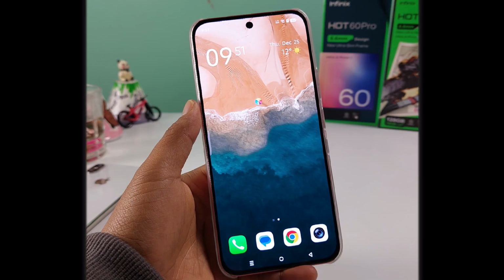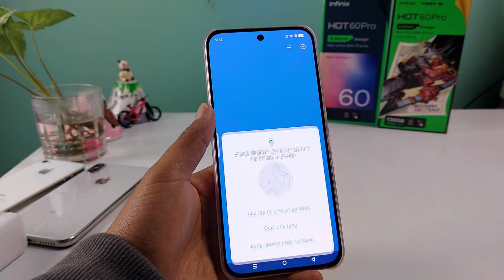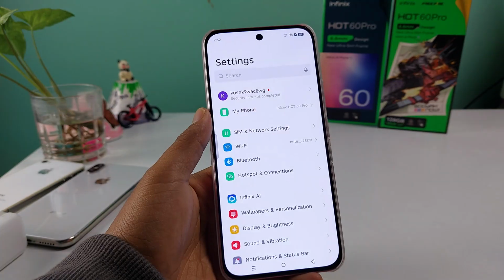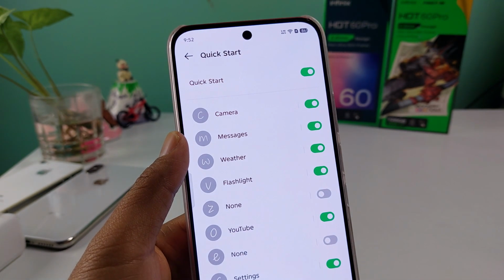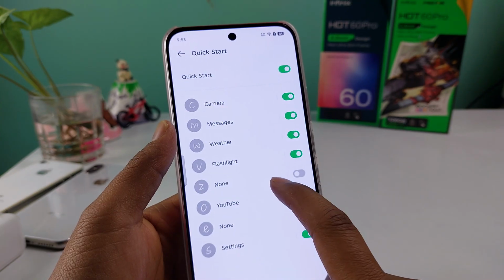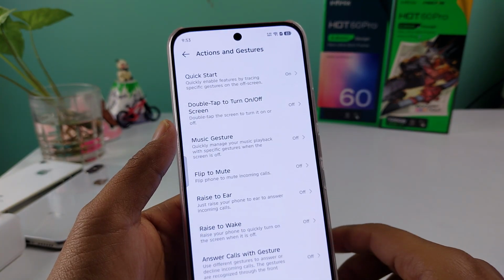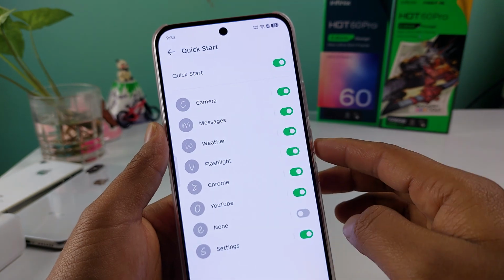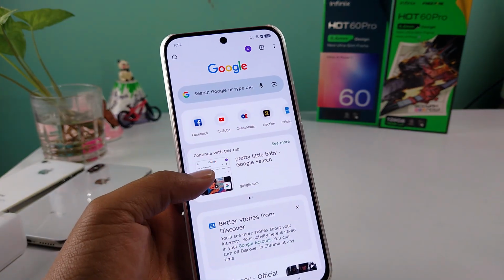How to Use Quick Start Gestures in Infinix | Open Camera, Music & Apps by Drawing on Locked Screen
Ever wanted to open your favorite apps without even touching the power button? In this video, I'll show you how to use Quick Start Gestures on your Infinix phone to open the Camera, Music, and other apps just by drawing letters on the locked screen!

This feature (sometimes called Micro Intelligence) is available on the Infinix Hot 60 Pro, Note 40, Smart 8, and all devices running XOS 13, 14, and XOS 15. It’s the fastest way to use your phone while the screen is black.

📍 What you will learn in this tutorial:

How to find the Action and Gesture settings.

Enabling Quick Start for locked screen drawing.

Customizing letters (C, M, W, V, Z) to open ANY app like WhatsApp or YouTube.

Using Music Gestures to skip songs without waking the screen.

Troubleshooting: What to do if gestures aren't working.

Quick Path: Settings ➡️ Special Function ➡️ Action and Gesture ➡️ Quick Start ➡️ Toggle ON.